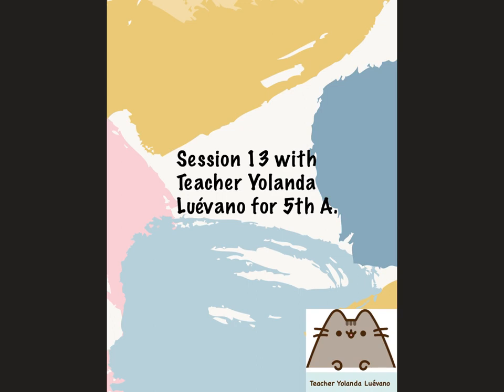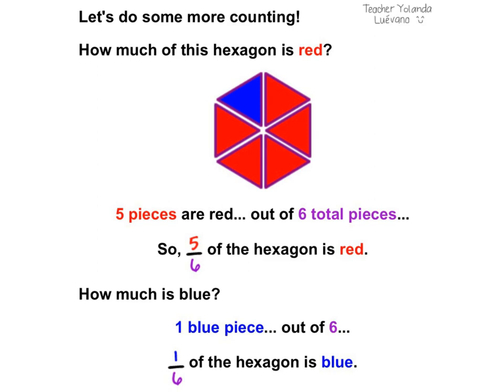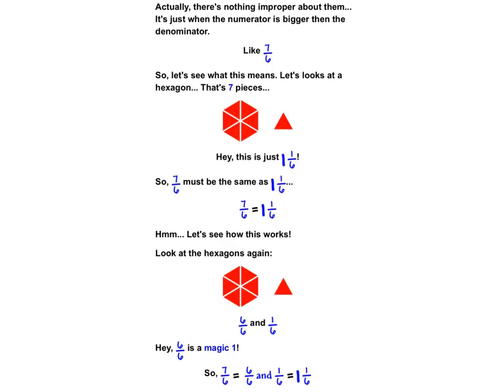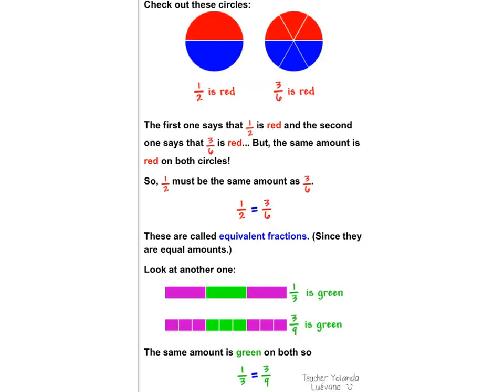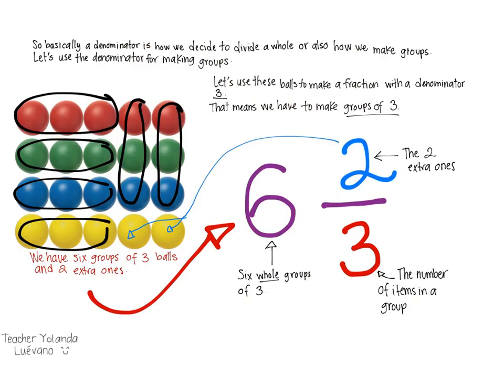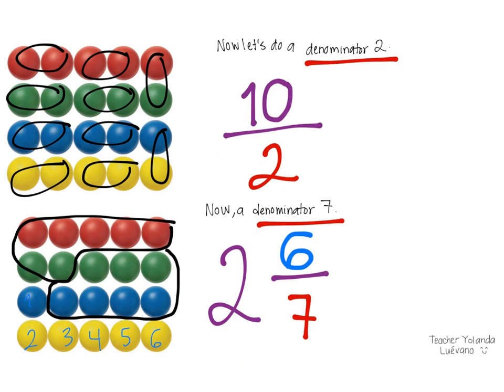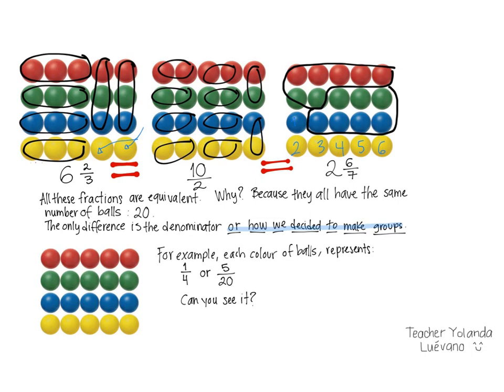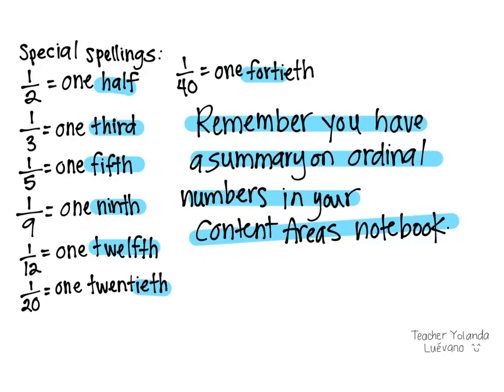5th A Session 13